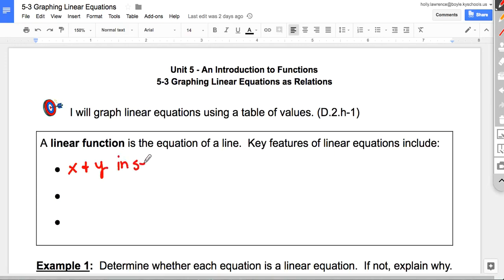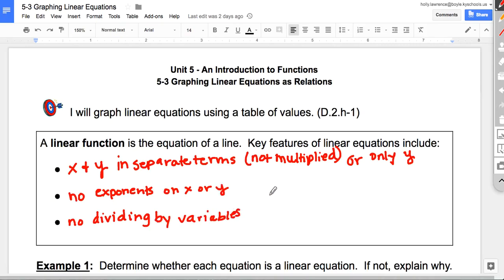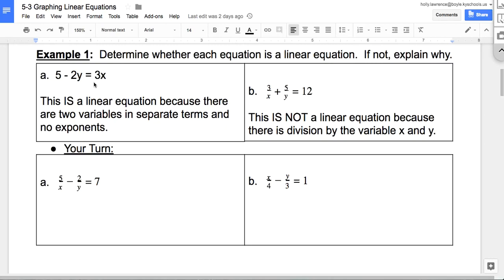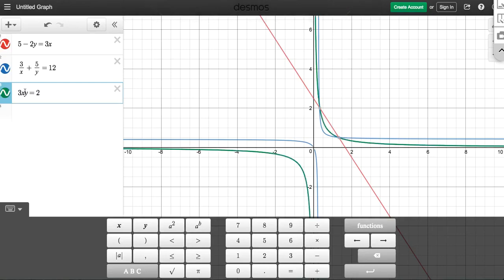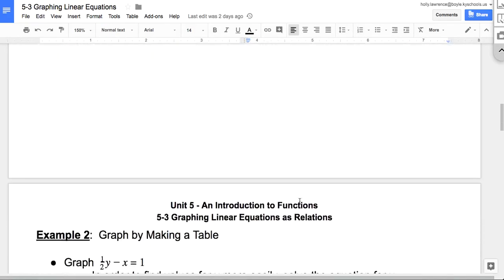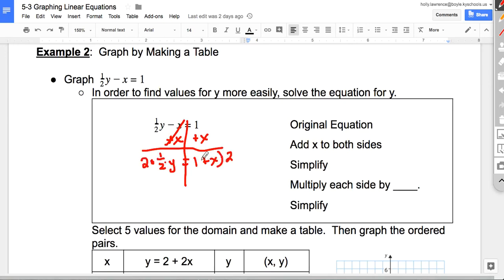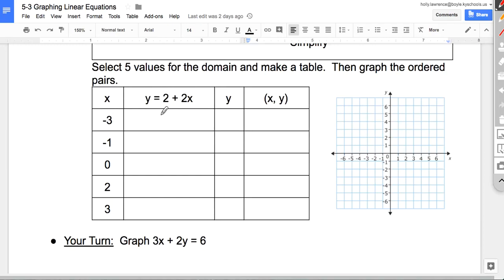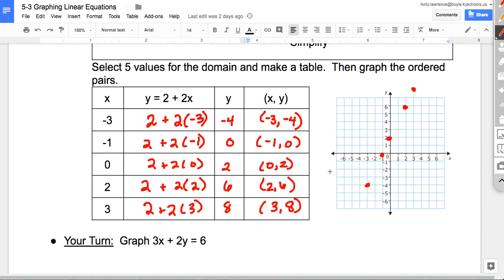5-3 Video Notes